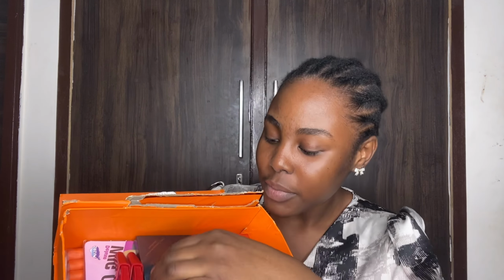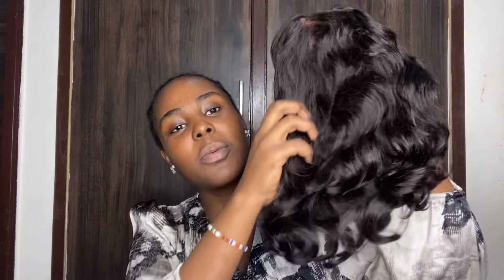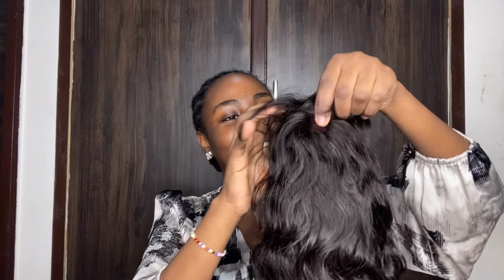Attempting to install a frontal lace wig for the first time ft xrs beauty hair (Beginner friendly).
Hi guys, In today’s video , I tried installing this beautiful hair i received from xrs beauty hair.
Also like this video as well and leave a comment in the comments section below to let me know what you think about this video.

●▬▬▬▬▬▬▬▬▬♛ Xrsbeauty Hair ♛▬▬▬▬▬▬▬▬▬●
SKU: BOB04
Length:8in
Density:250%

Video editing apps:
 VLLO
Video leap.

Intro song;
Made men by Migos

Subs Goal for 2022: 50k

FAQ;
Name?
My name is Comfort.

Age/ Date of birth?
I’m 21.
08/12/2000

I’m from Ghana ( A west African country).

Do you work or school?
I am a Computer Science and Engineering student at Lovely Professional University, India.